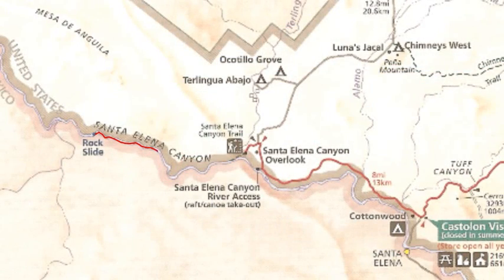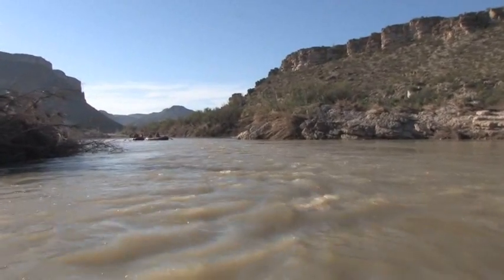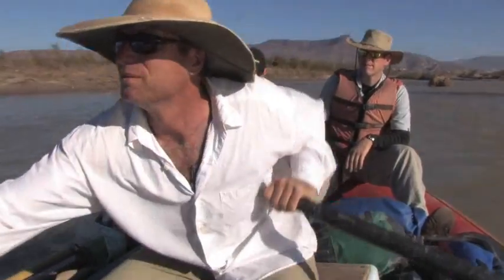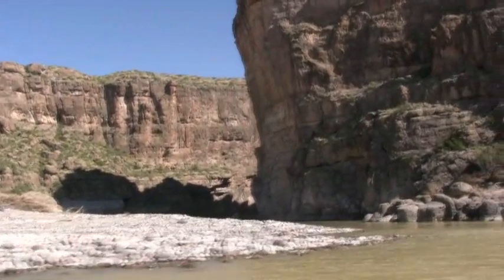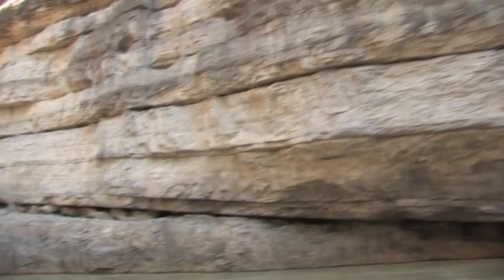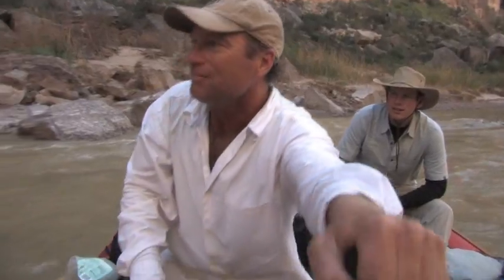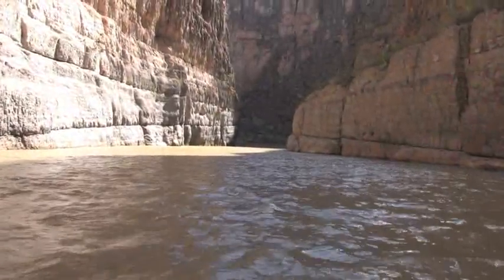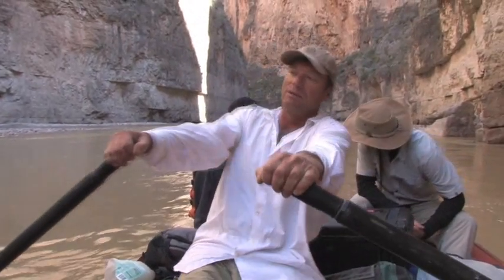Santa Elena Canyon River Boating Experience in Big Bend National Park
Dip your toes into an exciting river tour in this sampling of Big Bend National Park.
Adventure Host Gary Bodiford interviews professional River Guide John Parker of Big Bend River Tours. Learn a little about the Rio Grand's geology and early explorer history as Team Adventure Crew floats down the river between 1500 foot cliffs and amidst the splashing rapids of the Santa Elena Canyon for twenty-two miles.